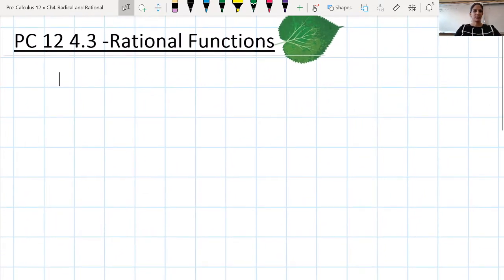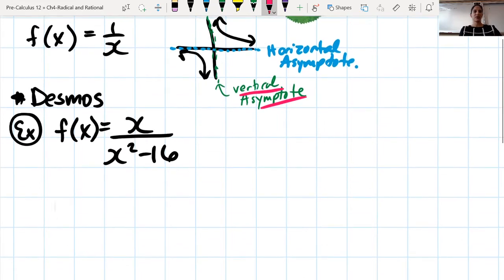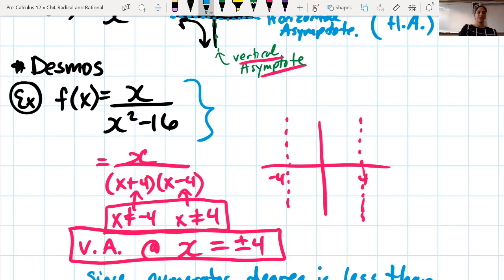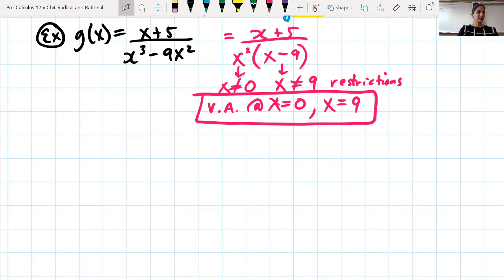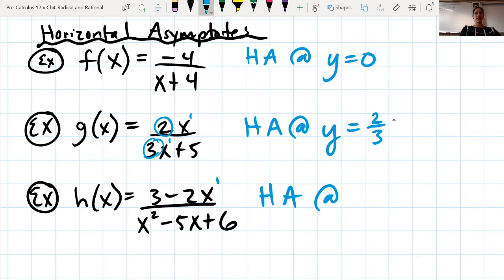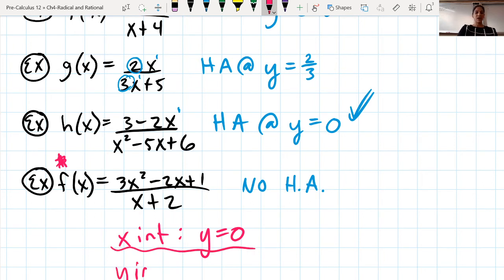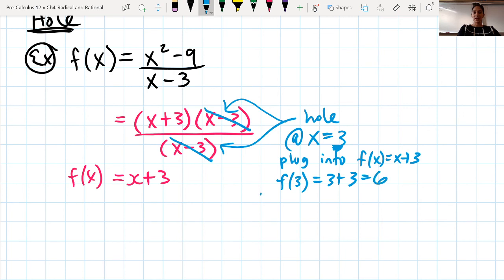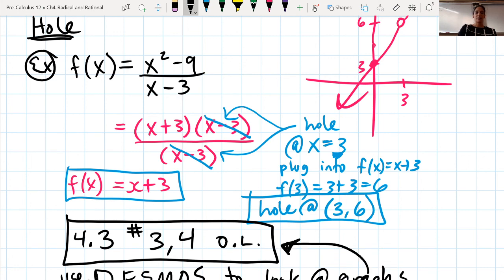Pre-Calc 12 (4.3) Rational Functions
Radical + Rational Functions Unit